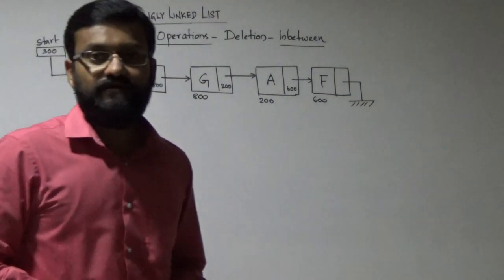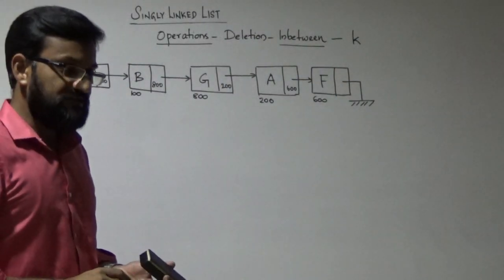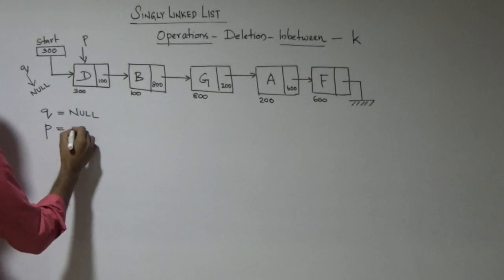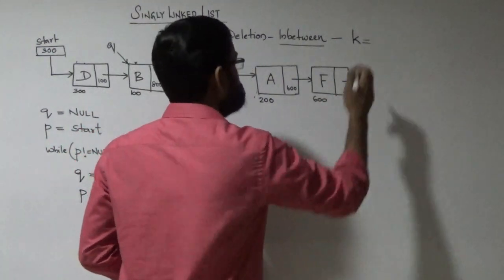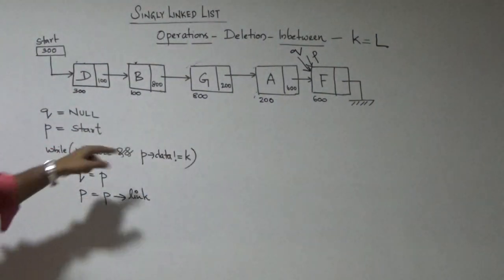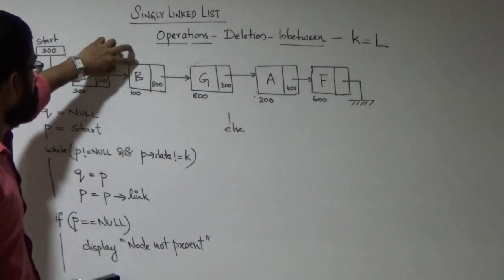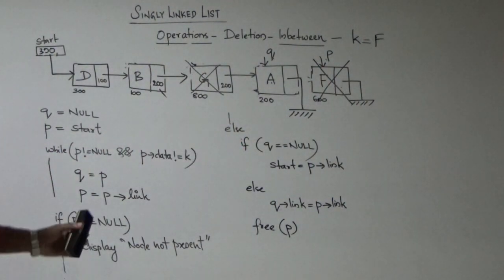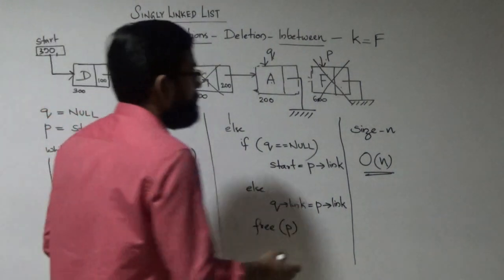Singly Linked List Deletion Inbetween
9 Deletion Inbetween in Singly Linked List GLP@MBCET